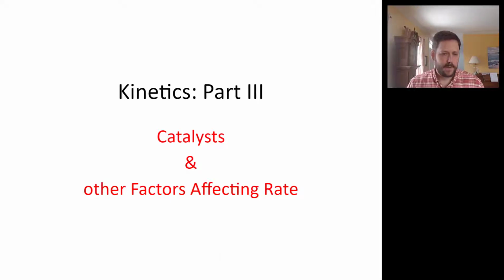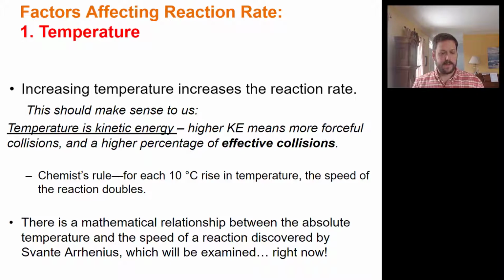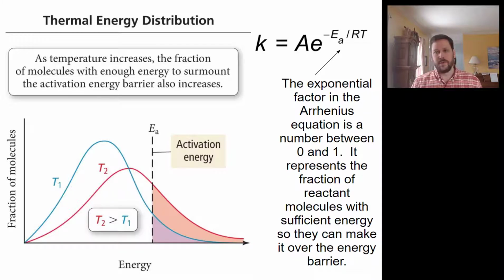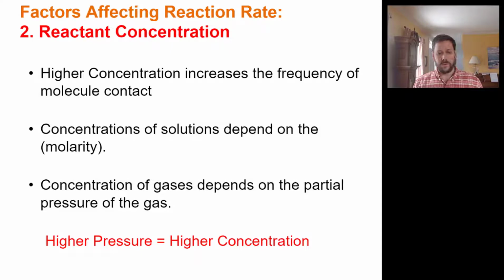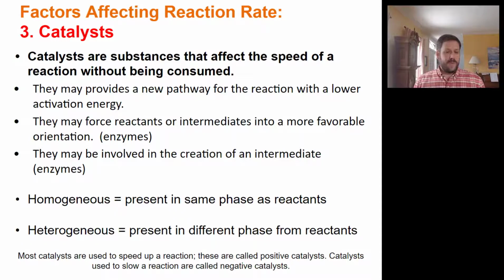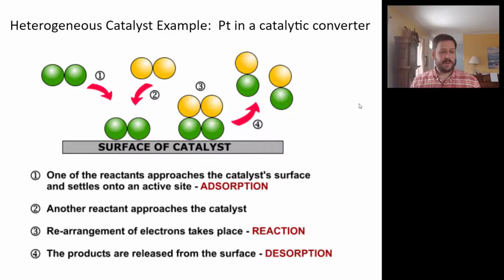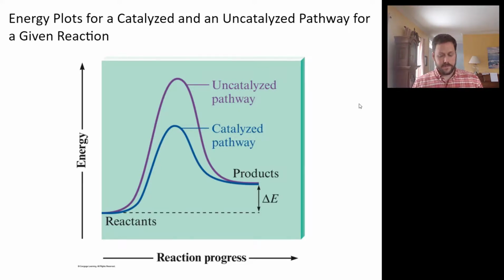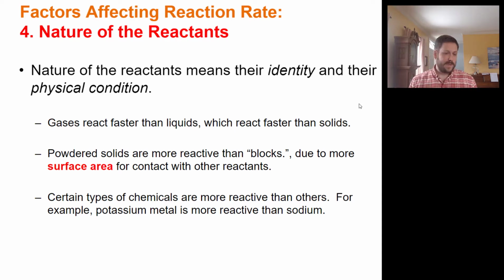AP Chemistry Kinetics Topic 5.11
Lebanon High School, AP Chemistry, Catalyst, Kinetics, Tietjen